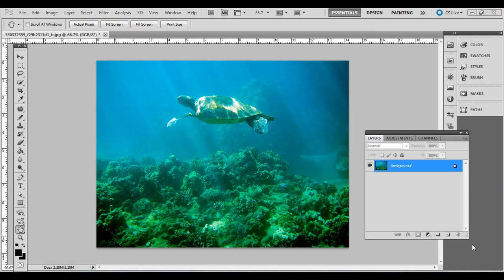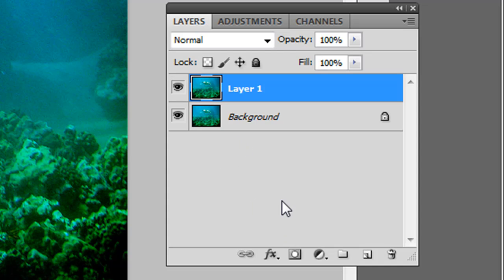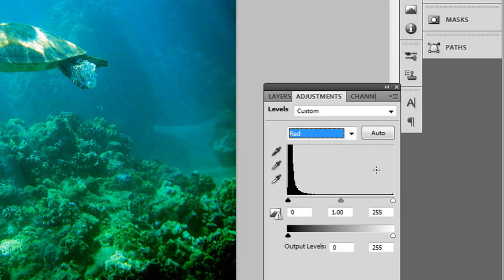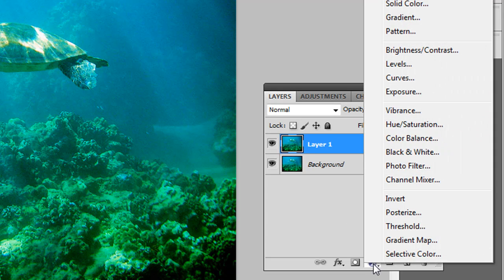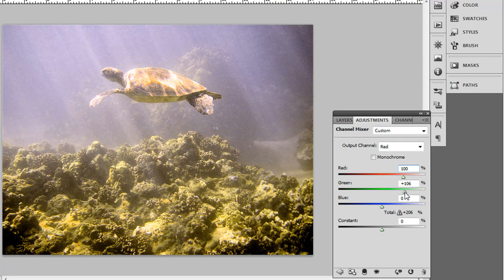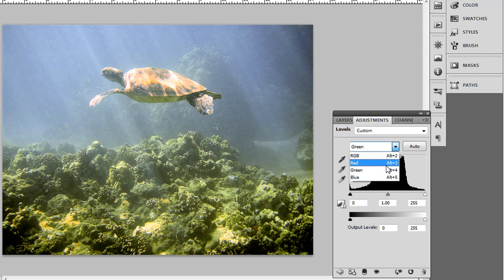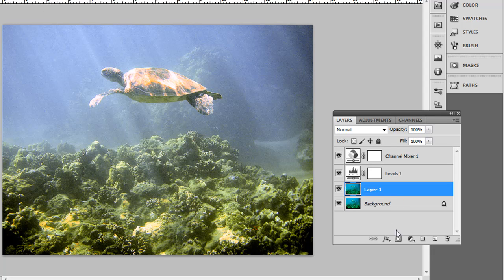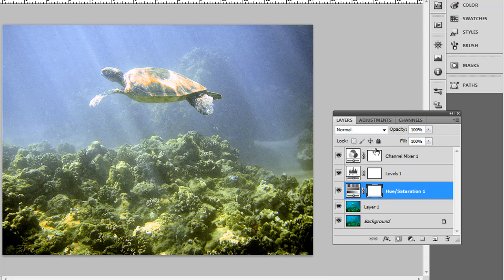Fixing Color in Underwater Photos with Photoshop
Using channel mixer adjustments layers along with levels and saturation adjustments in Adobe Photoshop can help fix color casts in underwater photography.